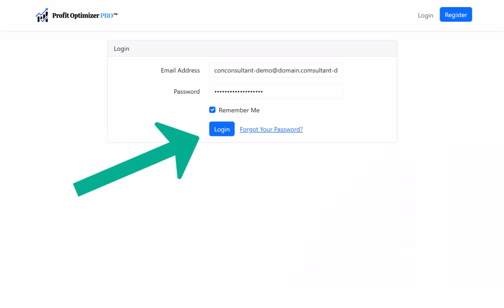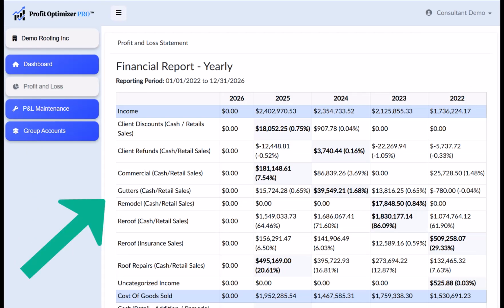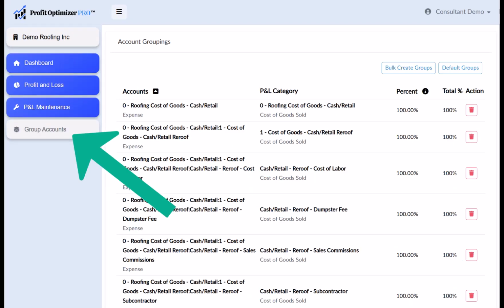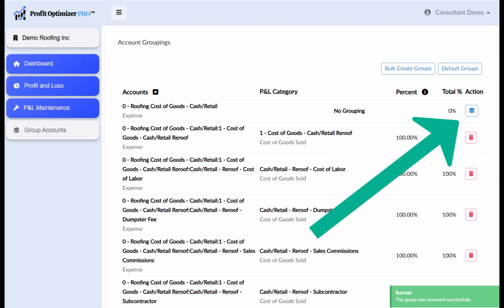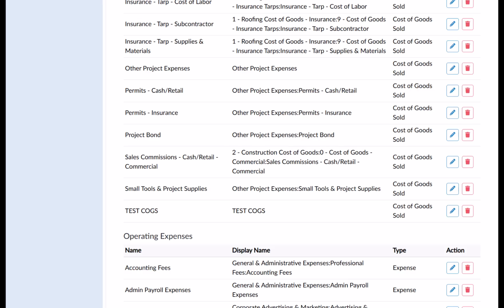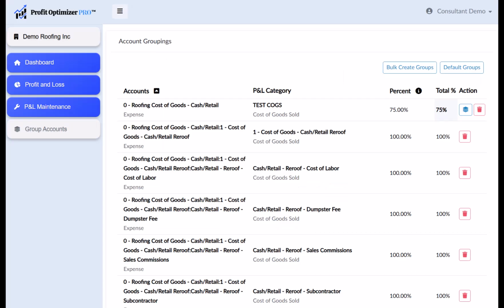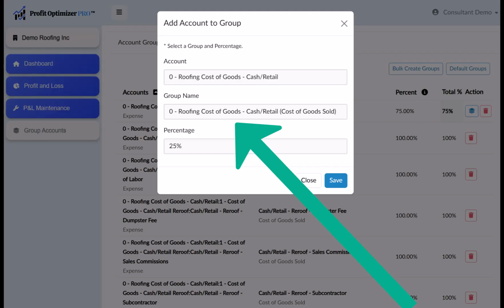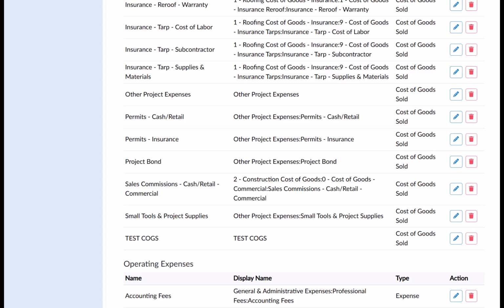Group Tab Camtashia Video May 12 2026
00:00 Introduction
00:06 Marker 1
00:08 Marker 2
00:12 Marker 2
00:14 Marker 1
00:20 Marker 2
00:22 Marker 1
00:30 Marker 2
00:33 Marker 2
01:18 Marker 2
01:21 Marker 3
01:23 Marker 3
01:24 Marker 4
01:24 Marker 2
01:26 Marker 2
01:39 Marker 5
01:42 Marker 2
01:55 Marker 6
02:13 Marker 2
02:17 Marker 2
02:35 Marker 2
02:56 Marker 7
03:07 Marker 2